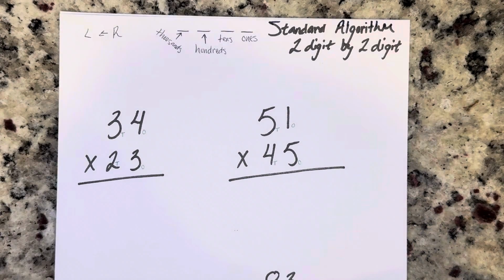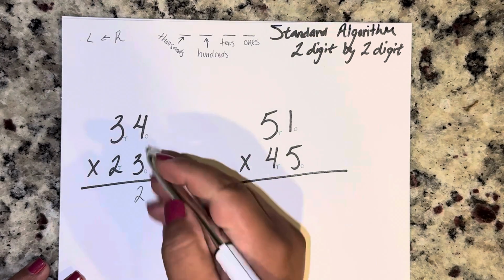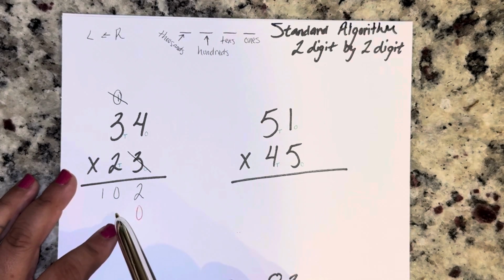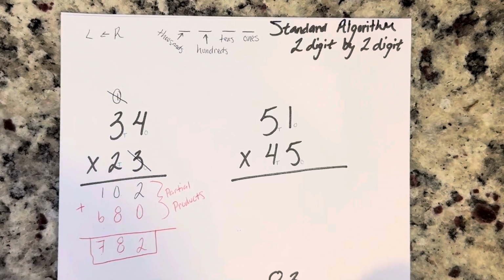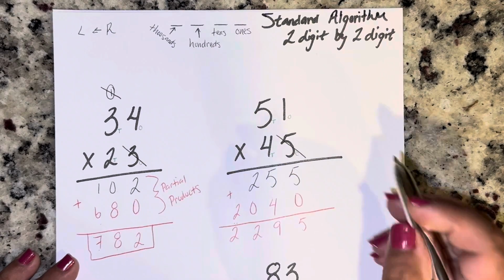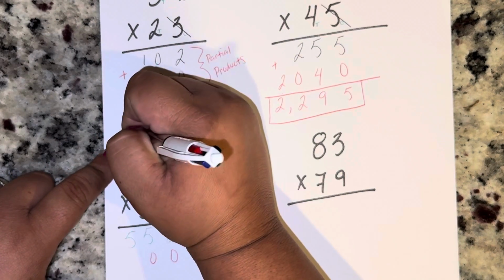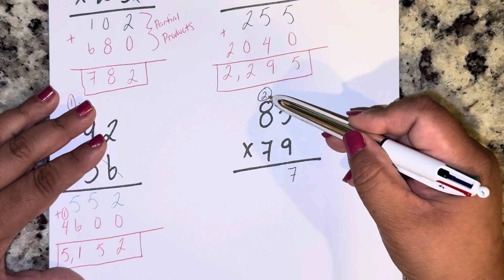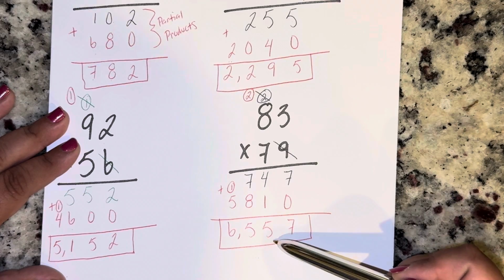2-digit by 2-digit, Standard Algorithm Multiplication, 5th grade